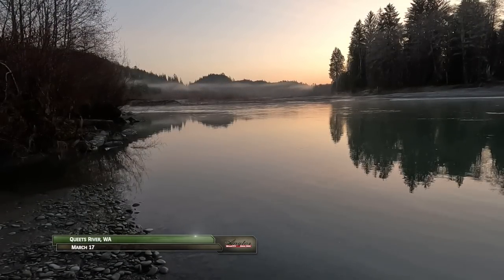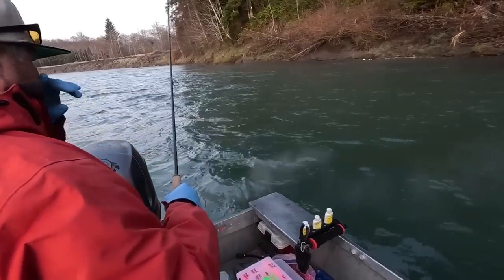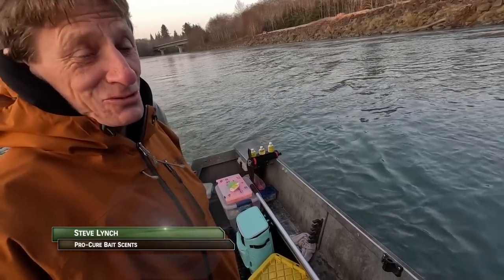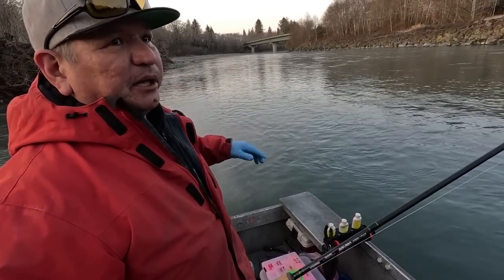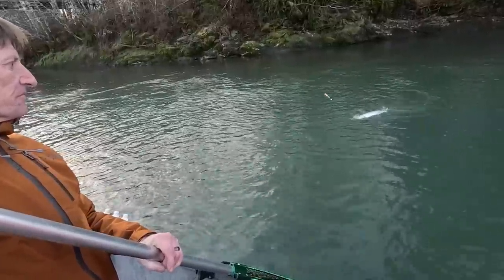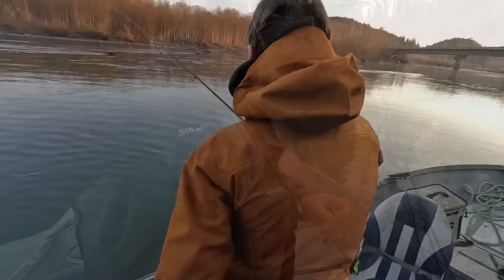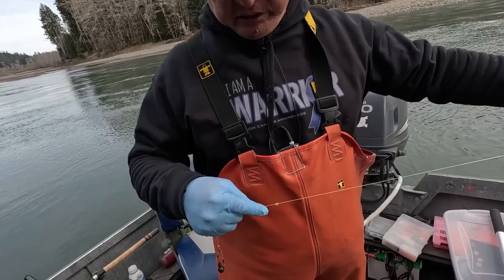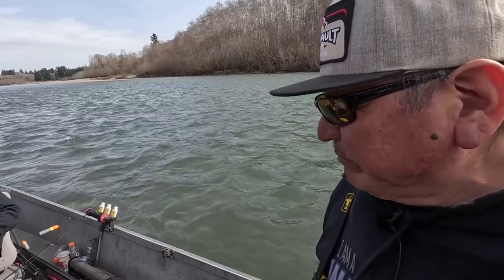Queets River Soft Bead Steelhead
The Queets one of the fishiest rivers on the Olympic Peninsula and perfect for side drifting or bobber dogging soft beads. Experience this exceptional steelhead river with guide, Rich Underwood along with Steve Lynch & Jason Hambly from Pro-Cure.